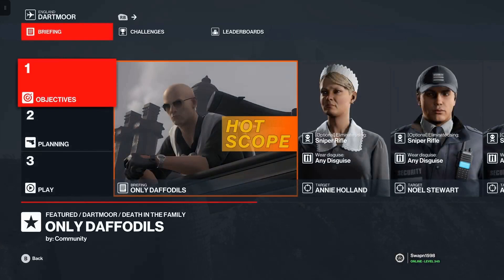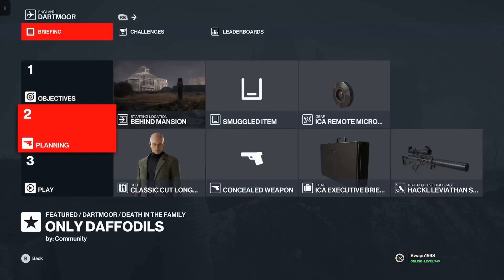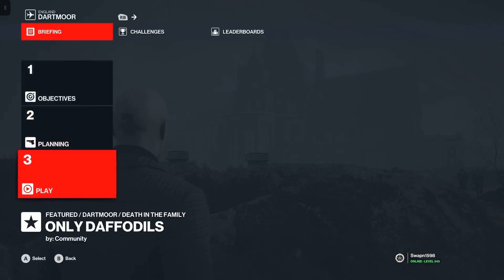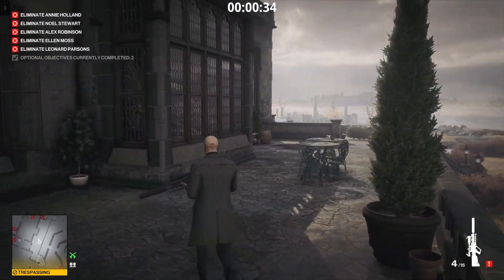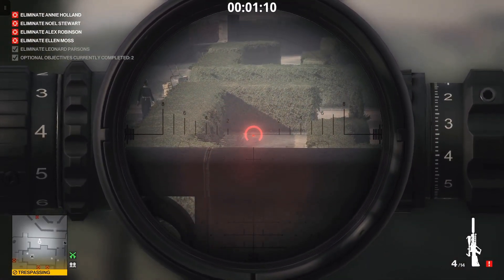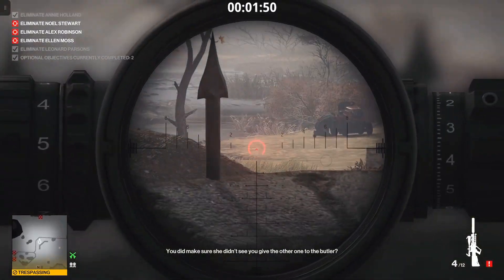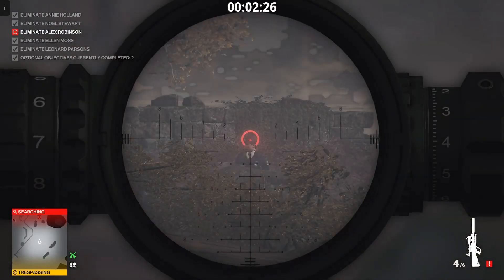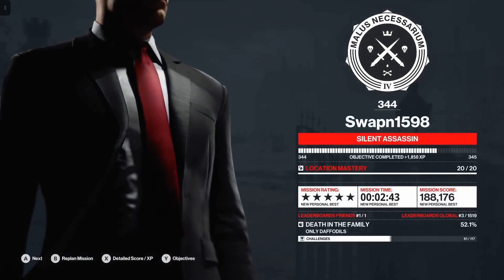HITMAN 3 Only Daffodils SASO Featured Contract (02:43)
Hello and a very warm welcome everyone.
Today in this video we are covering a newly released featured contracts on 30th June 2022 named as "  Only Daffodils ". This walkthrough is for Silent Assassin Suit Only Ranking. This can also help you if you are planning on speed running this contract.
I hope you guys are gonna enjoy this walkthrough.

Only Daffodils